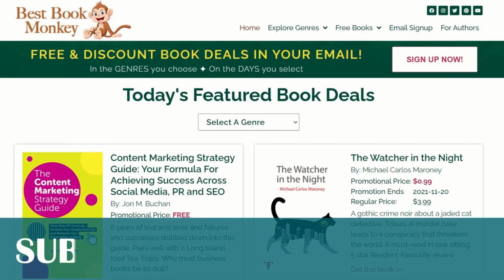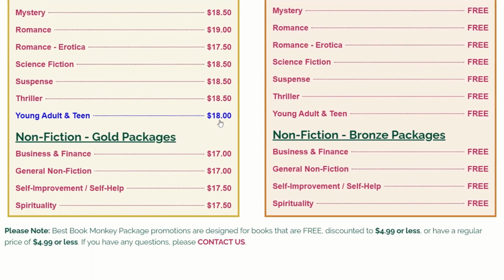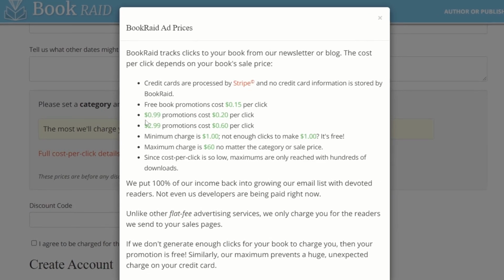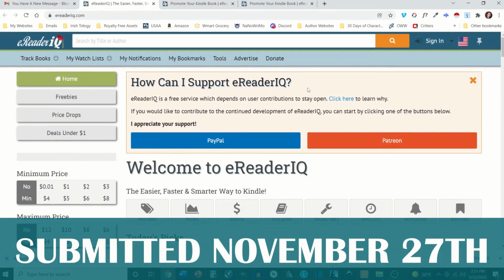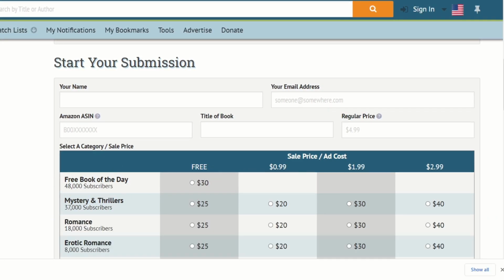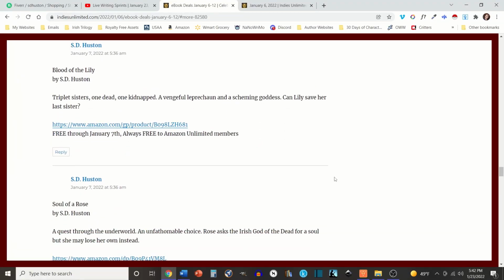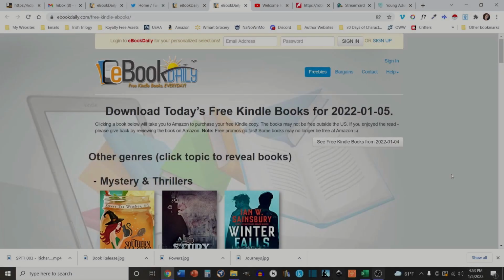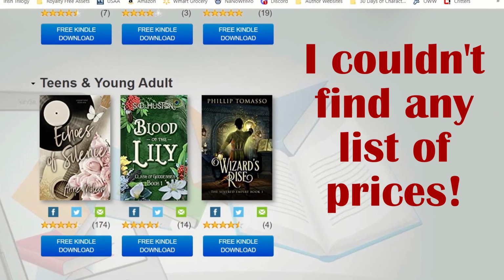Marketing Strategies for My 2nd Book Launch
Today we'll look at my marketing strategy for my second book launch for Soul of a Rose that resulted in thousands of downloads for Blood of the Lily, the first book in the series, and over 80 sales for the second!

🔴 Do you want to know how much it cost to produce my second book?

TIMESTAMPS:

0:00 1000s of Books
0:19 Marketing Strategy: Promo Stacking & KDP Select
1:35 Day 1 Book Promotions
5:40 Day 2 Book Promotions
8:12 Day 3 Book Promotions
10:05 Day 4 Book Promotions
12:10 Day 5 Book Promotions
13:48 Marketing Totals
14:57 Total Earnings, Sales, & Downloads
15:23 Other Promotions
17:22 Future Recommendations
17:58 Free Promotions

SOURCES FOR BOOK MARKETING IDEAS:

🔗 ➤ Derek Murphy, FREE book Guerilla Publishing by signing up on his newsletter
🔗 ➤ OR pay for Derek Murphy’s book Guerilla Publishing

~Shanon
Writer in Training